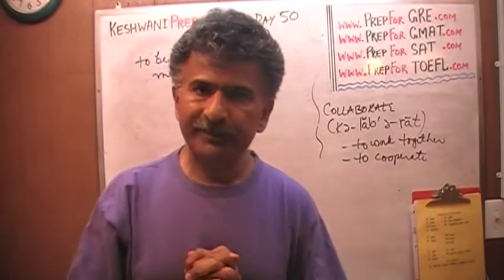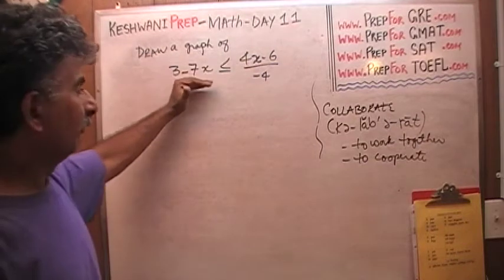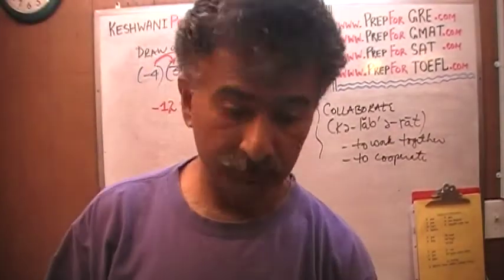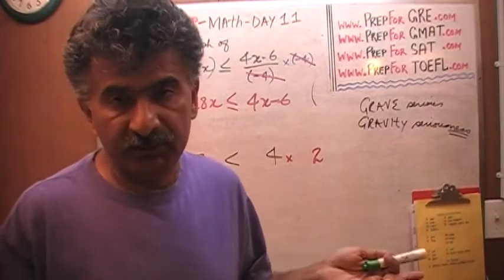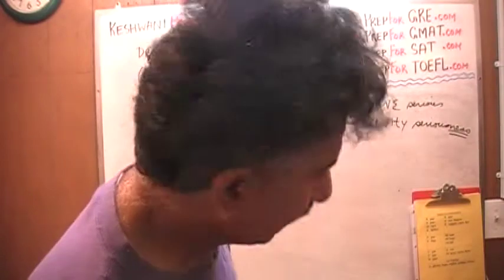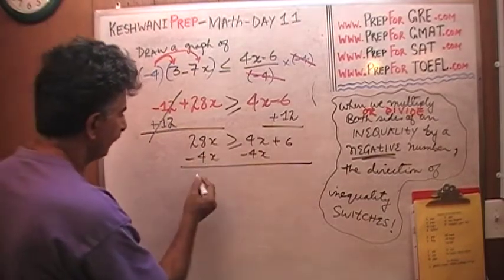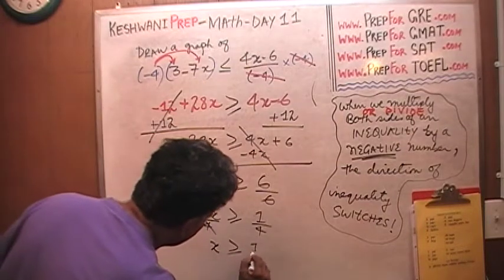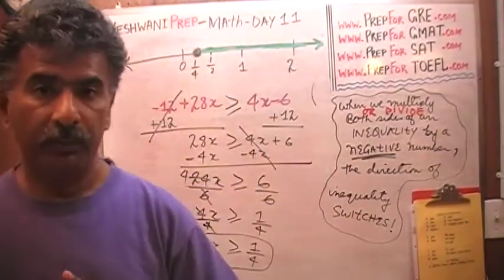Math Problems Day 11 - Solving Inequality - Online Prep Tutor GRE, GMAT, TEAS, SAT, ACT, TOEFL